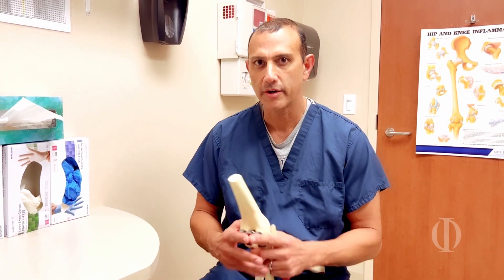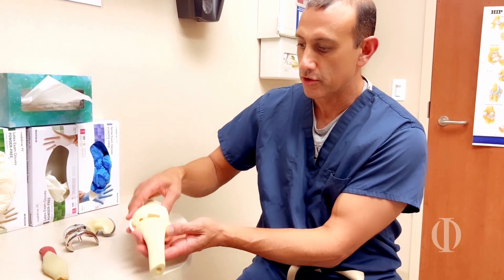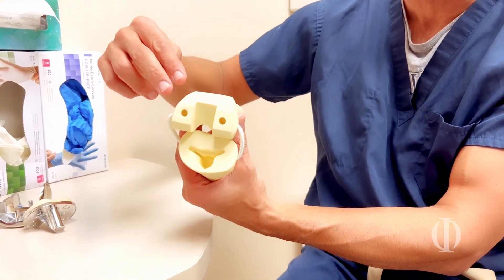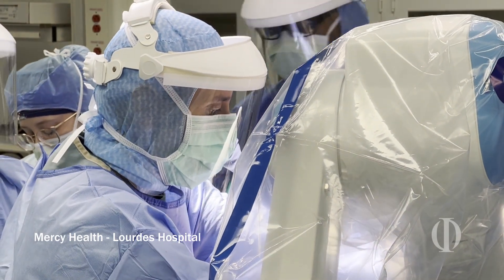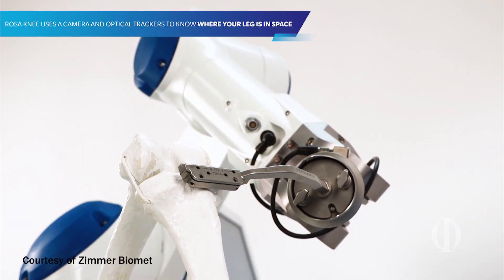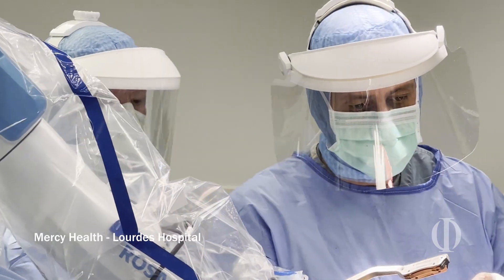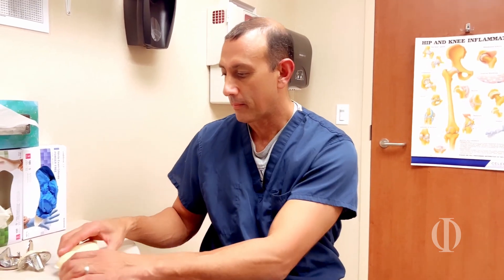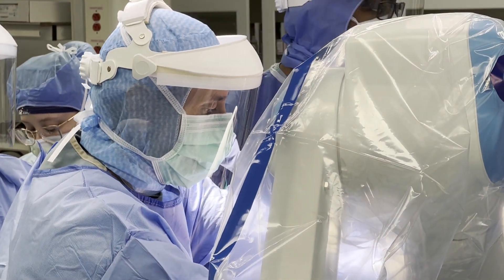Robotic Surgical Assistant (ROSA) Shaping the Future of Total Knee Replacement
Dr. Shiraz K. Patel of The Orthopaedic Institute of Western Kentucky explains how the ROSA helps his accuracy and improves the quality of total knee replacements.